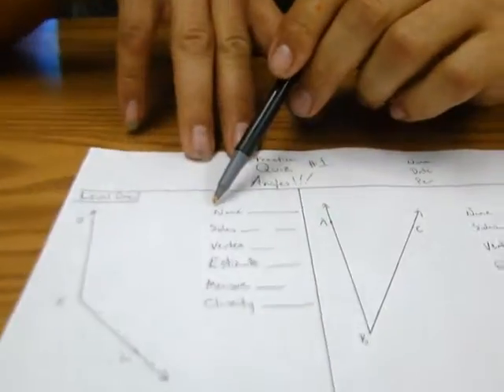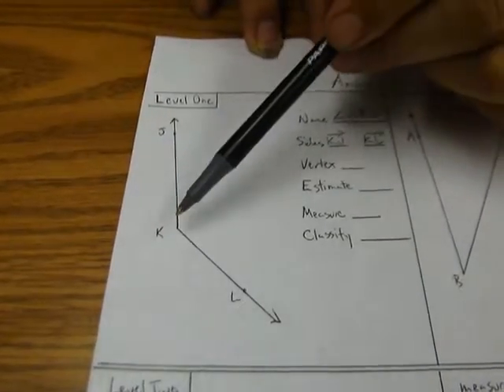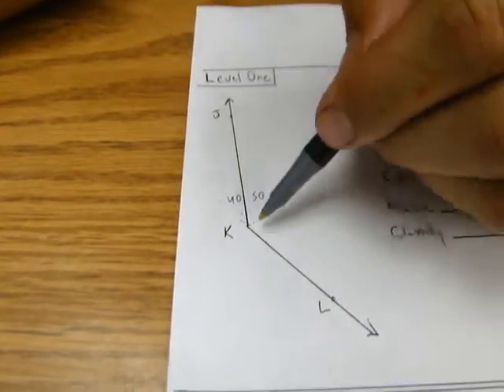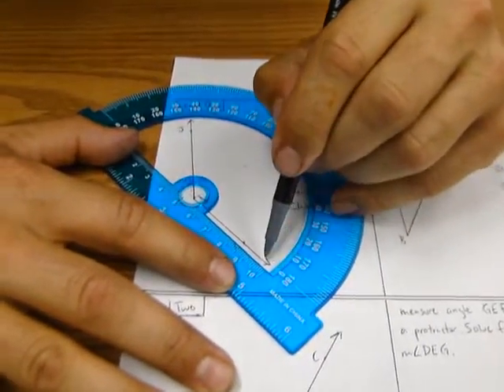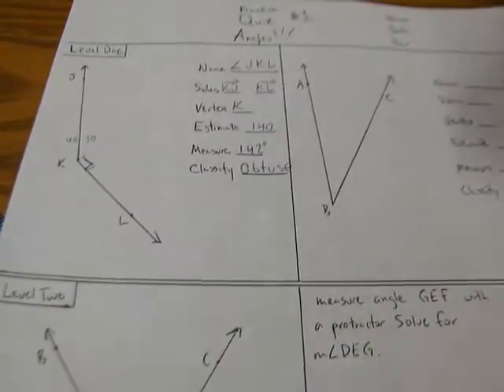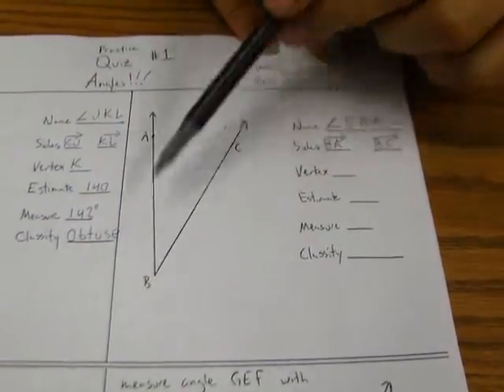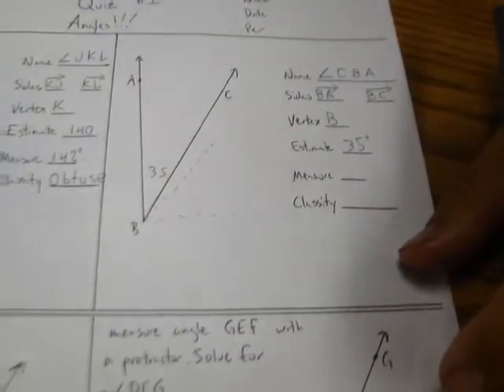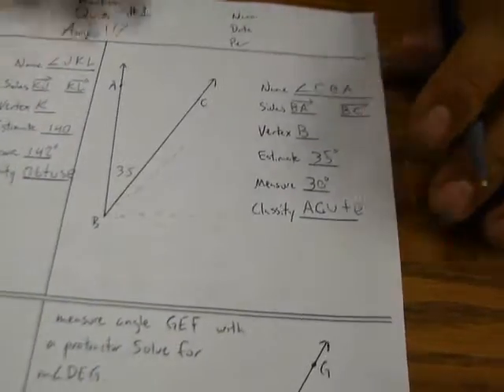Practice Quiz One-Level One